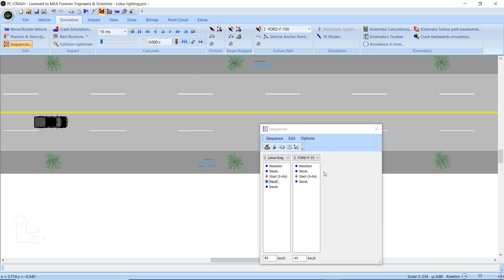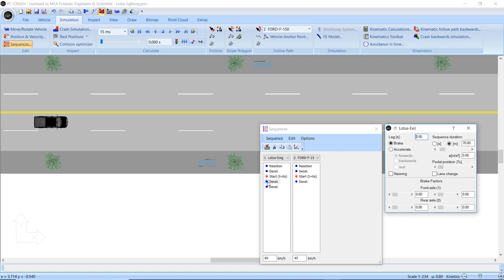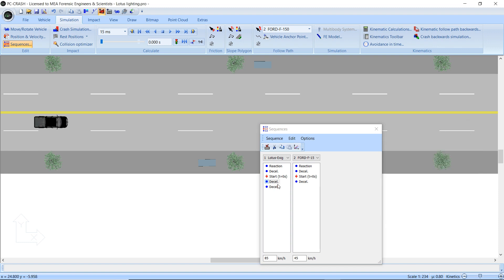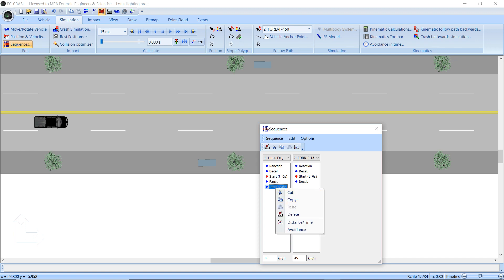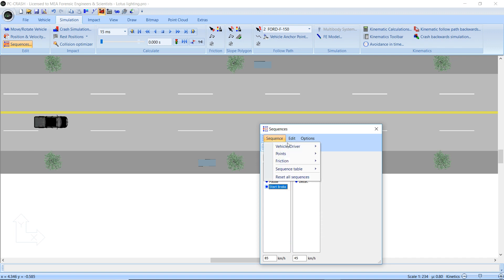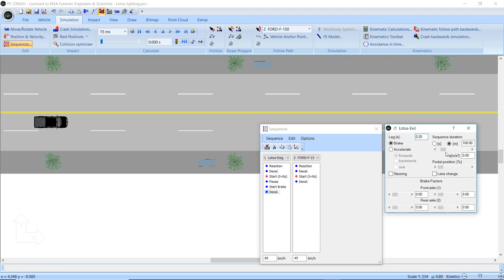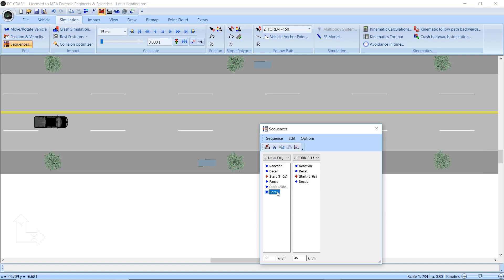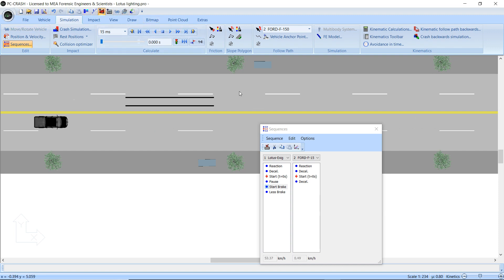PC-Crash 11.1: Sequence labels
Rename sequences to make your them more readable.